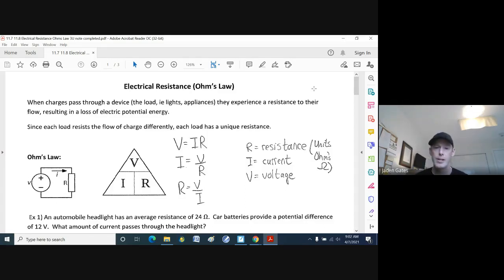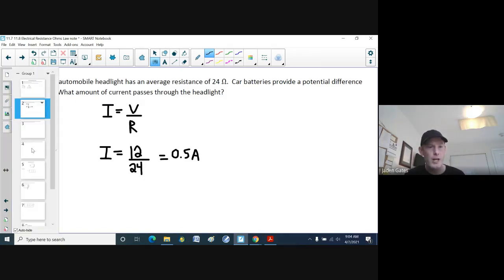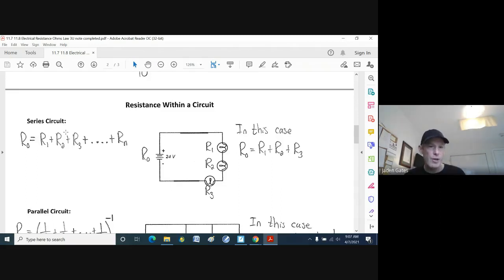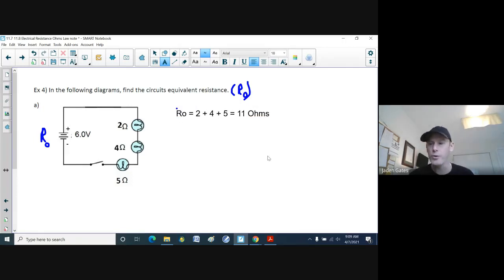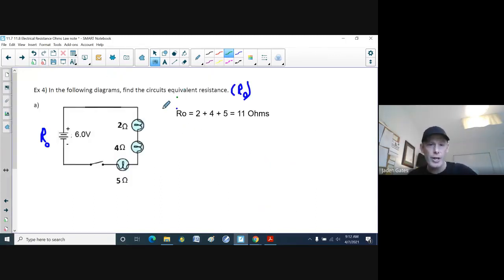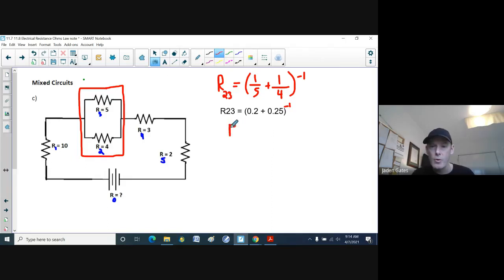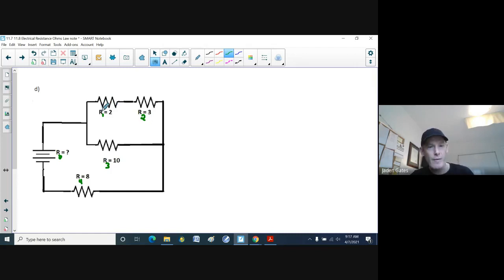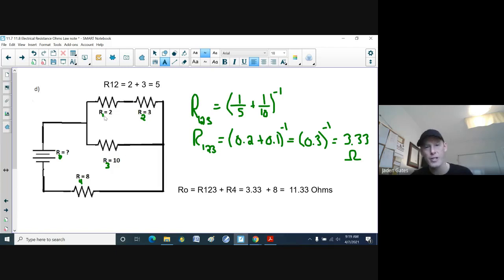SPH3U 11 7 11 8 Electrical Resistance Ohms Law